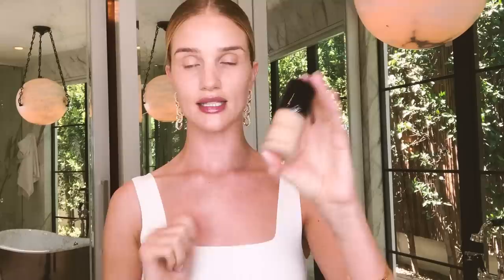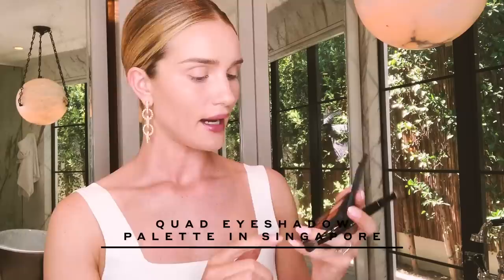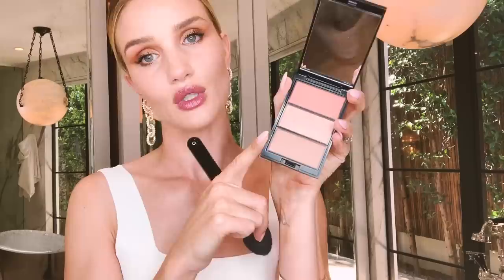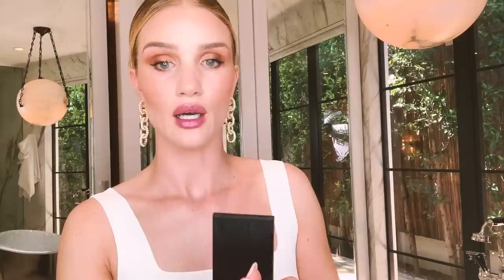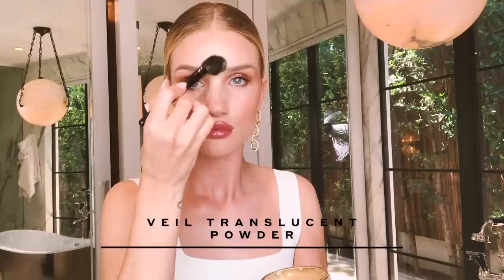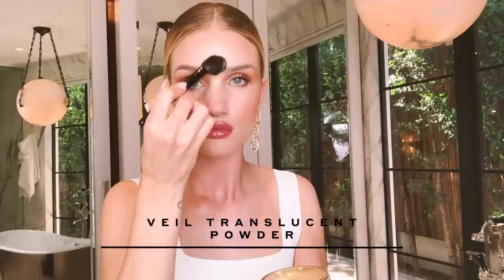Glowing summer makeup tutorial with Rosie Huntington-Whiteley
Summer is here. (Finally.) For RHW, nights out call for sun-kissed skin, a hint of shimmer, and a sunset-inspired eye.